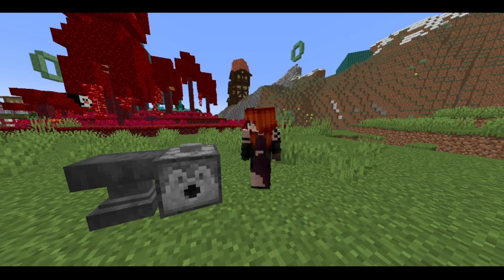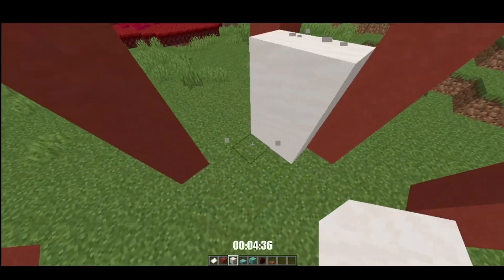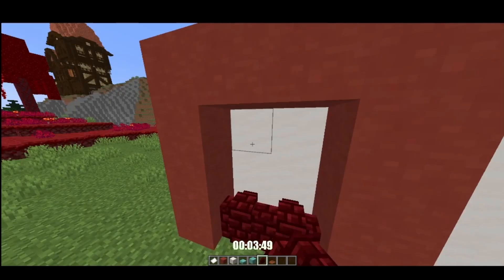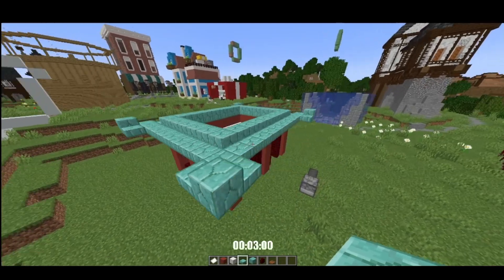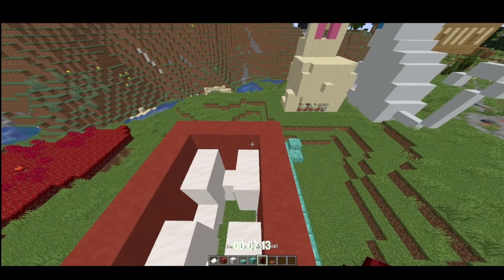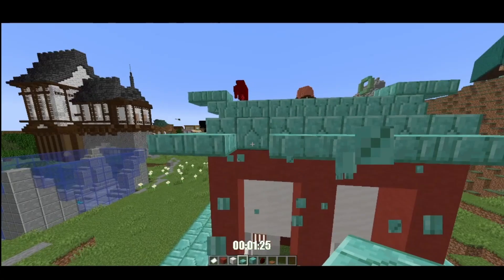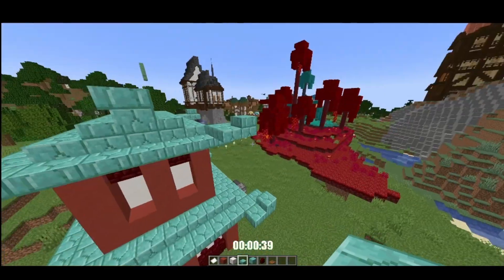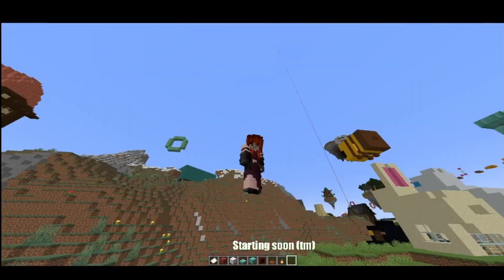Minecraft but, I have 5 MINUTES to build a Japanese Temple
BlazeraEvans presents Minecraft but I have 5 minutes to build a Japanese temple. As the title states, BlazeraEvans has challenged herself to build a Japanese Temple in 5 minutes in Minecraft.

Socials:
For builds and reels, Instagram: